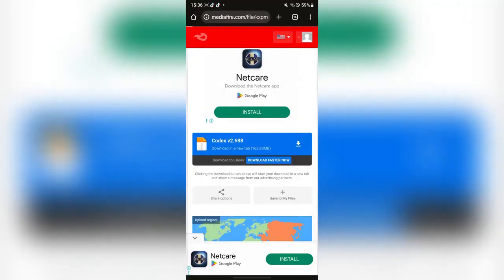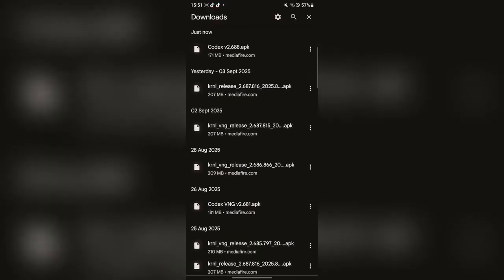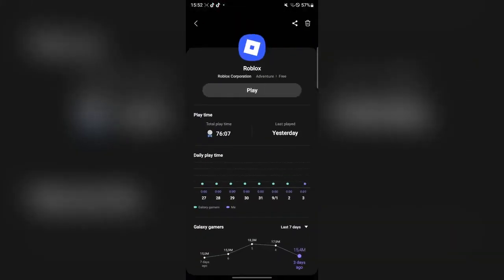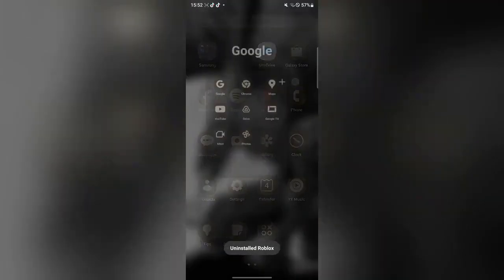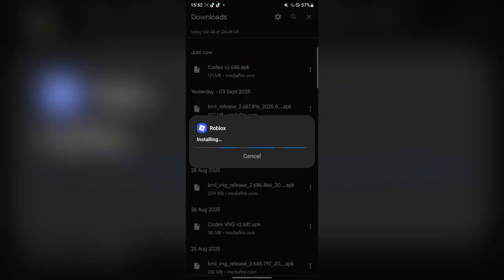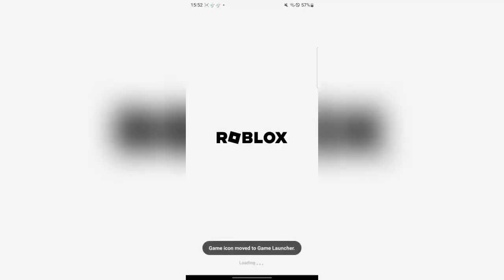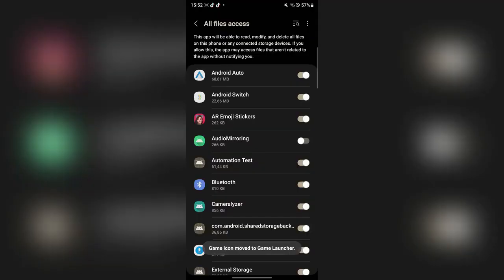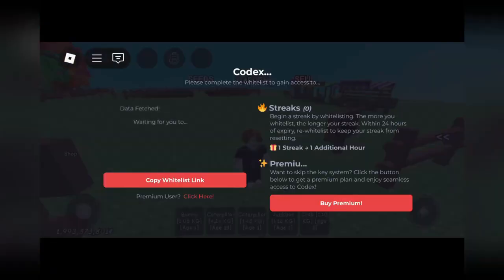Download & Install Latest updated Codex Executor for Android | Updated Roblox Codex Executor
In this video, I’ll show you how to **download and install the latest version of Delta Executor** for Android — fully updated for 2025! Whether you're new to Roblox script executors or looking for the newest Codex update, this guide has everything you need.

Looking to download and install the latest updated Codex Executor for Android? This roblox executor will help you with scripting and exploits in Roblox.

⚠️ **Codex Executor* is one of the most popular and powerful Roblox script executors for Android, allowing you to run scripts easily with a smooth UI and high compatibility.

delta executor
roblox executor
delta executor
download codex executor on android
roblox executor for android
download codex executor for mobile
how to install codex executor
download codex executor
roblox executor android
download codex executor on ios
roblox executor download
codex executor android
codex executor download
free roblox android executor
delta executor latest version android
free codex roblox executor
roblox codex download
roblox executor codex
codex roblox executor key
roblox executor for ios